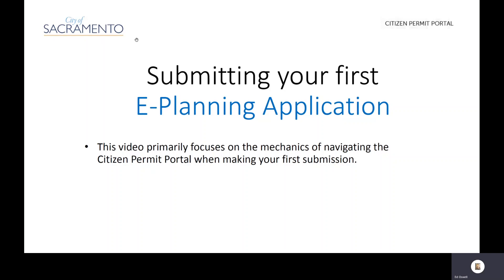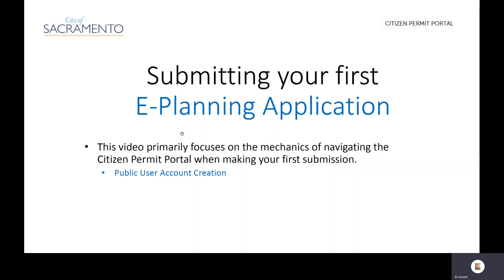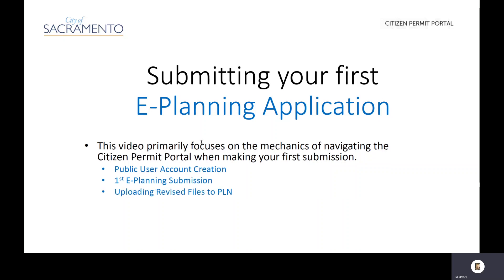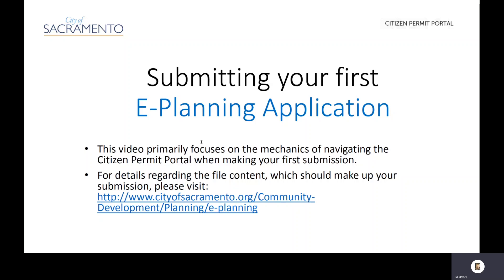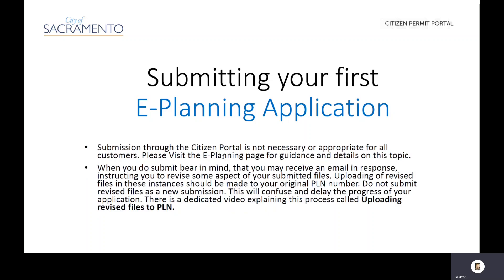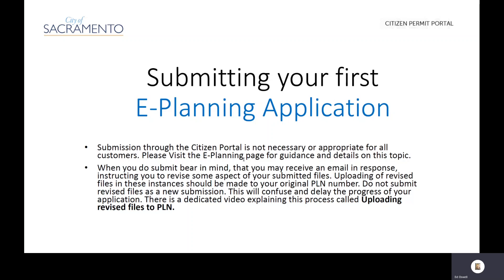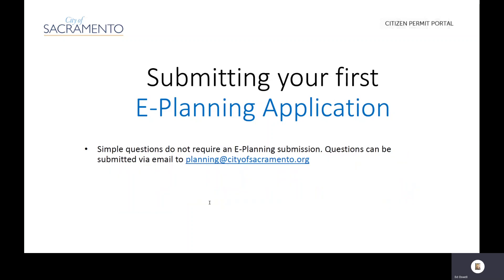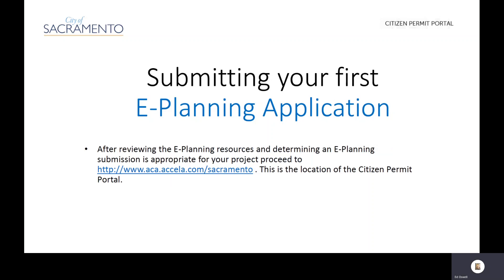Submitting your 1st e Planning App prt1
Video demonstrating how to submit an e-Planning application to the City of Sacramento, Planning Division.